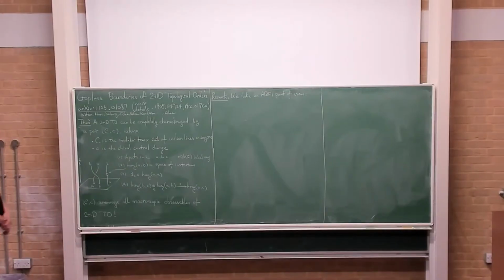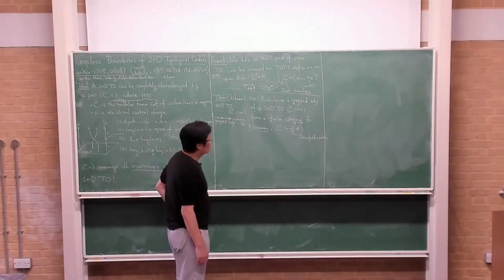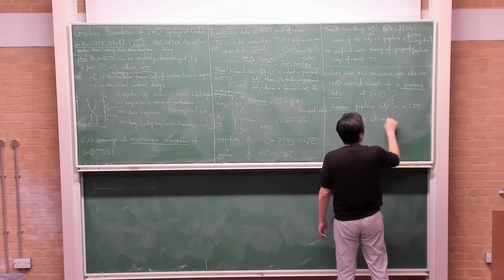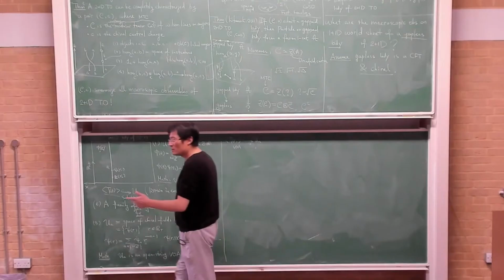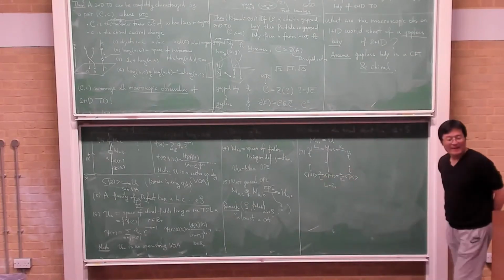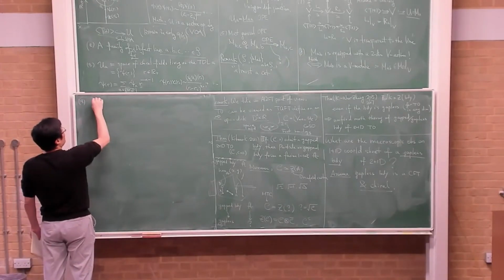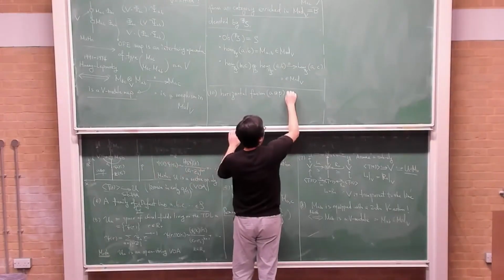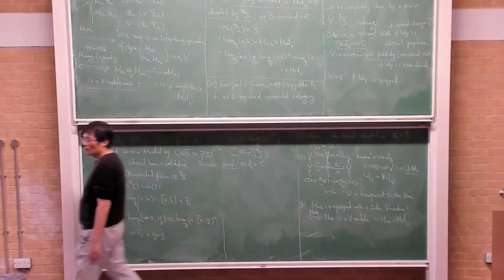Prof. Liang Kong | A mathematical theory of the gapped/gapless boundaries of 2+1D topological orders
Title: A mathematical theory of the gapped/gapless boundaries of 2+1D topological orders
Speaker: Professor Liang Kong (International Quantum Academy)
Date: 15th Sept 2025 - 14:00 to 15:00